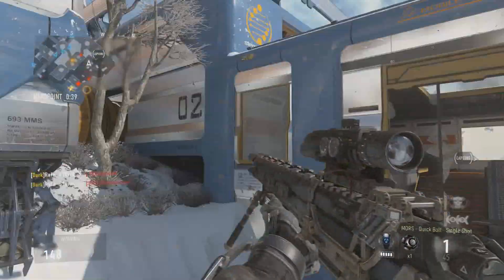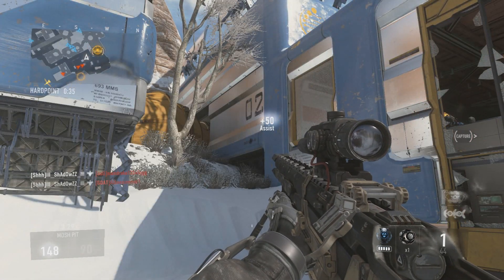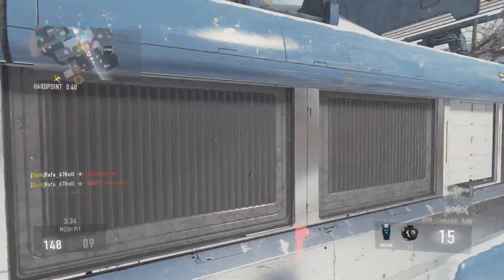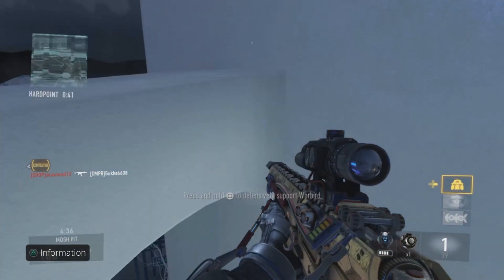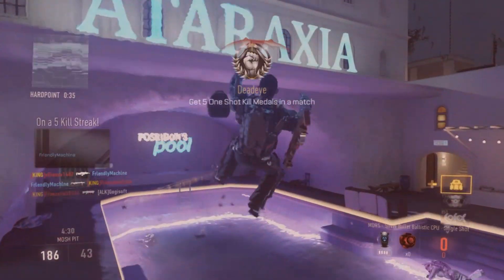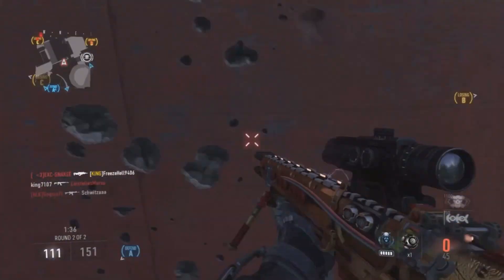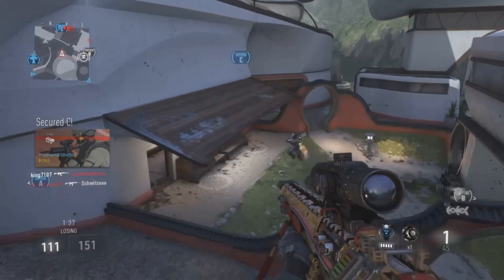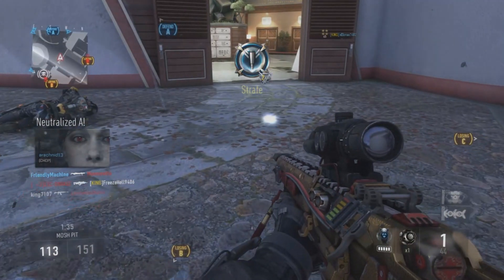1440 Spin 'DOUBLE' Insta-Swap TRICKSHOT! 2 *INSANE* CONSECUTIVE TRICKSHOTS! (COD: AW)!